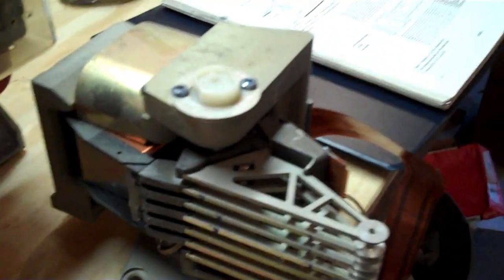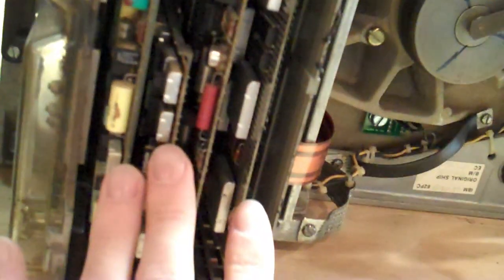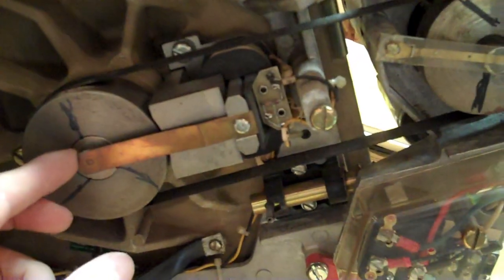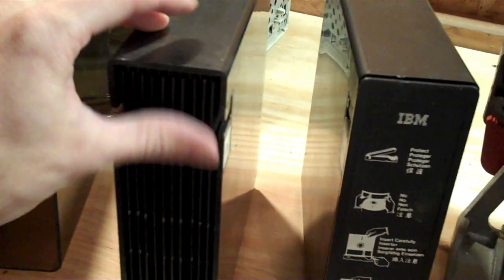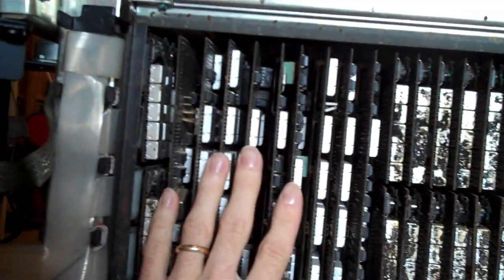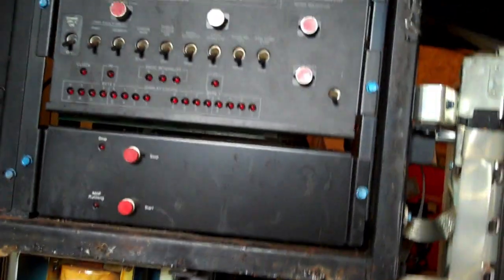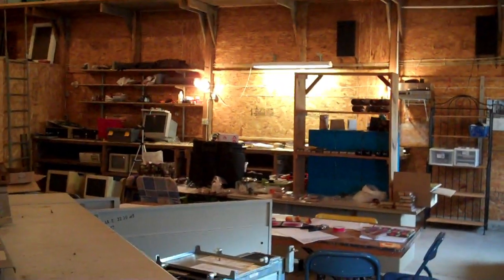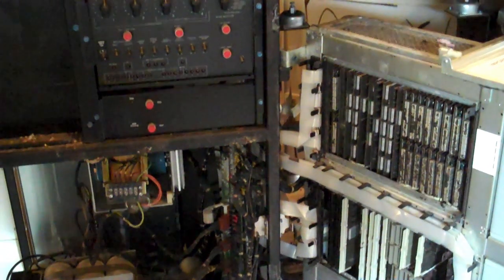Tour of a (needing restoration) IBM System/34 - Part two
A wander around my rather manky IBM System/34, highlighting how it works (roughly), its various components and what I've got ahead of me.